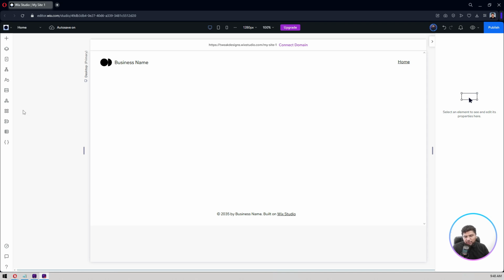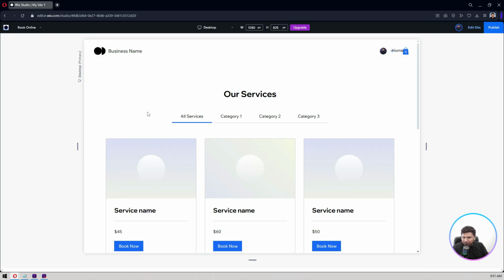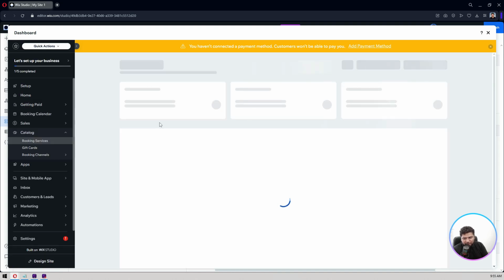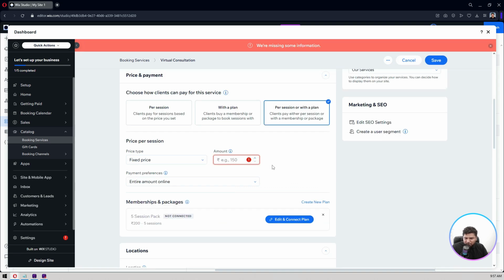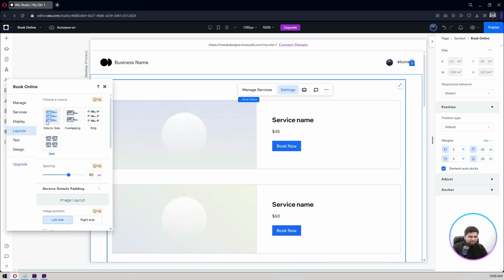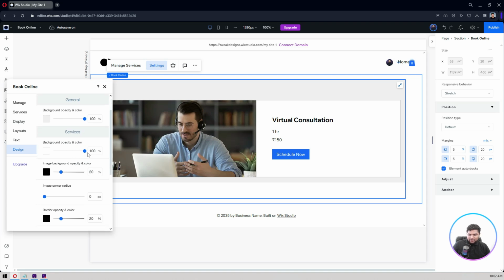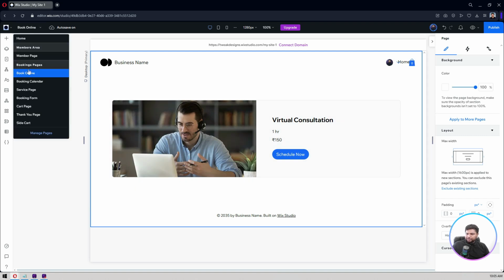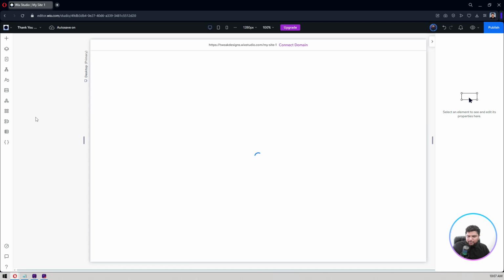Add Booking Functionality to Your Website | Wix Studio Tutorial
In in this video, I'm going to use Wix Studio's Booking App to add booking functionality to my website. I will cover topics like how to customize the layouts, and add content. You'll learn how to add booking services to your website and all.